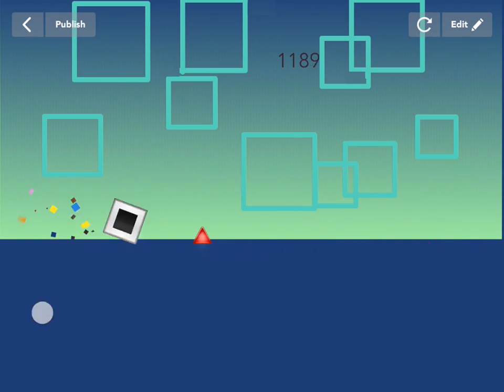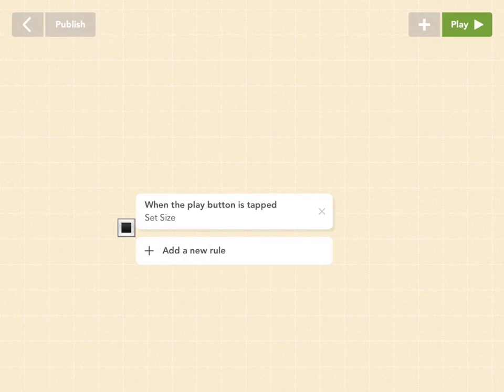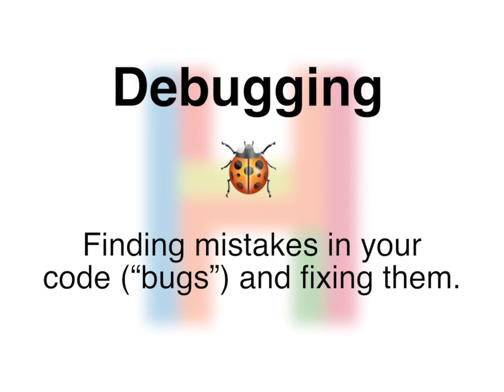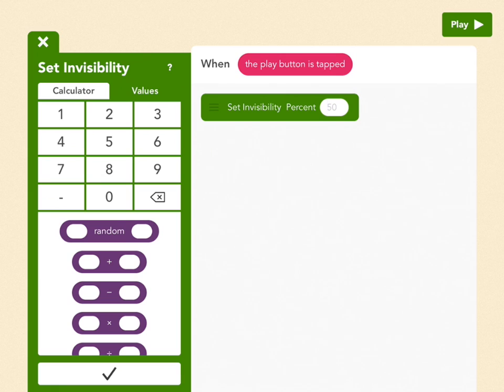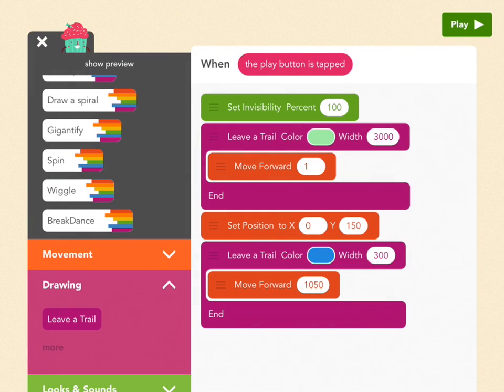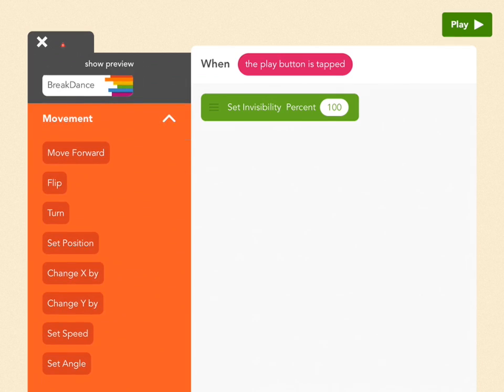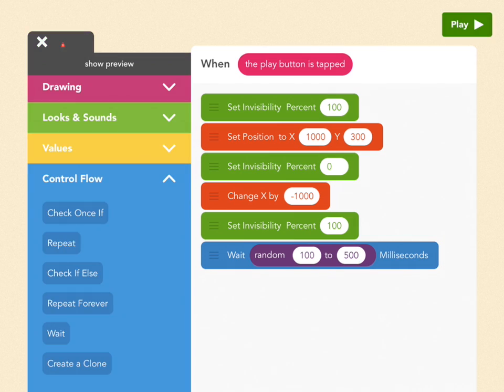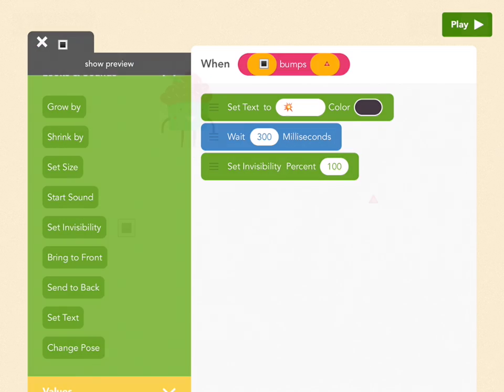Curriculum Lesson 2: Geometry Dash